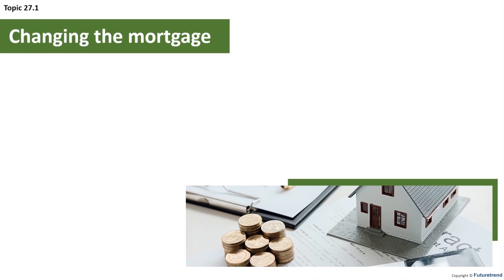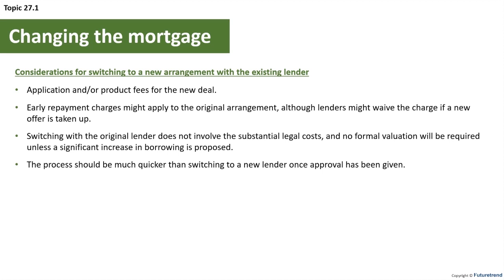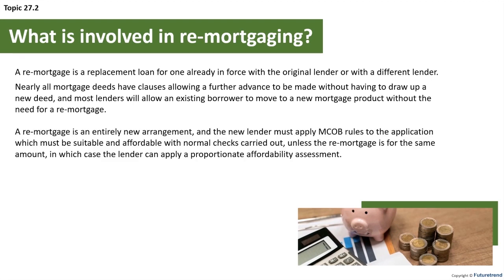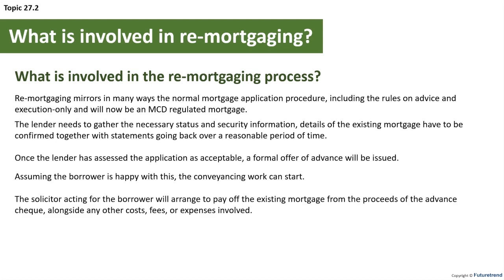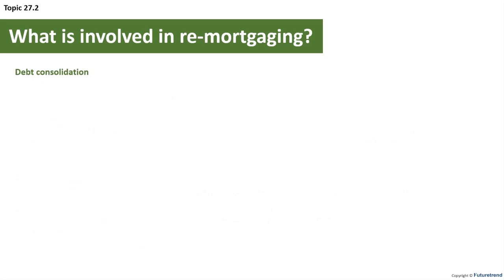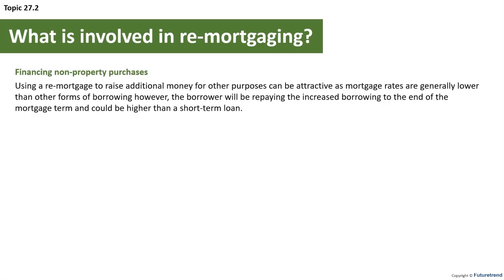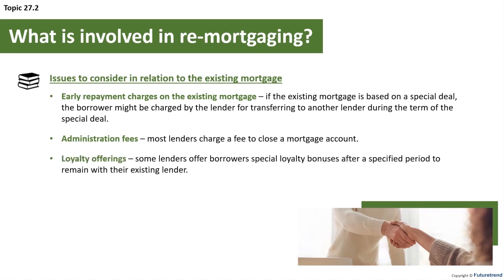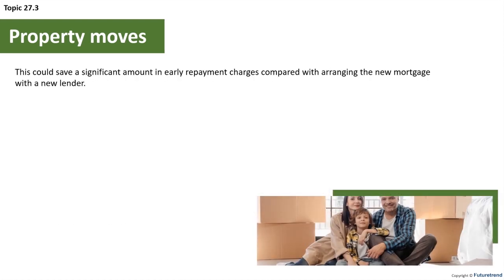Topic 27 Transferring Mortgages (Video Tutorial Example)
If you're considering a career in Mortgage Advice, you've come to the right place.

This was the first 3 sections of Topic 27.1 of the Mortgages syllabus towards the CeMAP Qualification.

This is just one of many videos we provide as part of our comprehensive CeMAP Home Study Package that comprises a diverse selection of instructional videos covering every topic within both CeMAP 1 and CeMAP 2 syllabus.

These videos serve as an integral component of our robust training materials, strategically designed to facilitate effective learning and preparation for the examinations.

In addition to the video content, our package includes a array of additional resources such as audio books, Revision Guides and specimen papers all aimed at providing comprehensive support to ensure success in the exams.

If you have any questions or uncertainties regarding CeMAP, feel free to drop them in the comment section below. We're here to help, and we'll get back to you with the information you need.

For more in-depth information or to book your CeMAP training course online, visit our CeMAP course pages on our website. If you prefer a chat, don't hesitate to call our friendly learning and development team on 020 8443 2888. They're here to discuss any queries you may have or to assist you in booking your course over the phone.

We also have a number of videos on our channel talking you through the qualification and becoming a mortgage adviser. We will link this in the description box below and will appear on the screen now.

And don't miss out on valuable insights.

This way, you'll be the first to know when our upcoming CeMAP videos are released.

Let's shape your future in mortgage advice together.
Futuretrend Financial Training.
Accredited CeMAP learning and support provider for the LIBF.